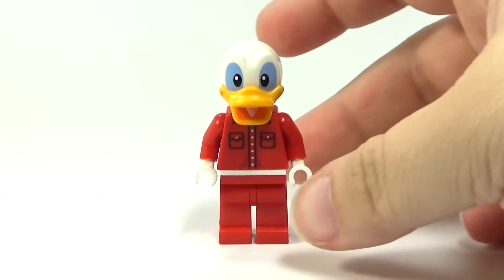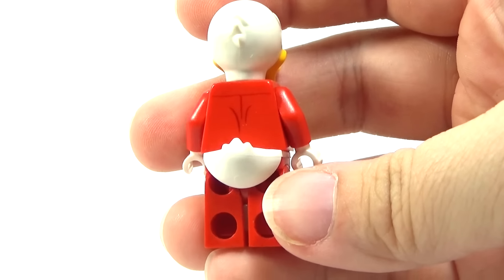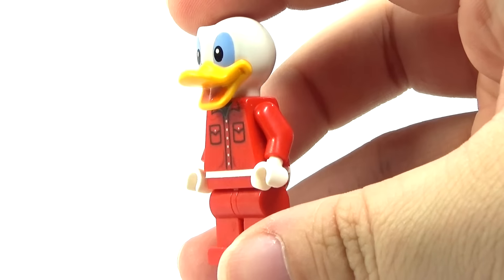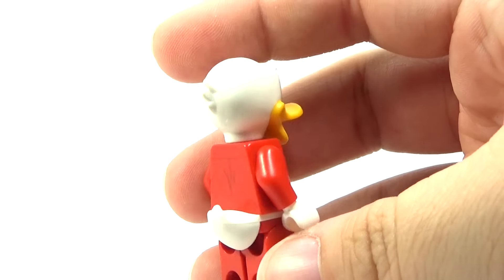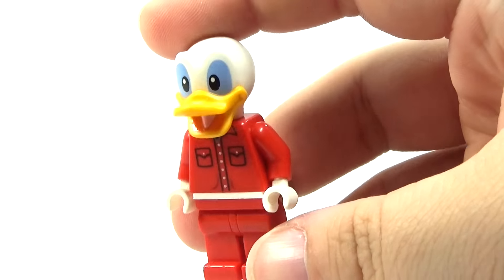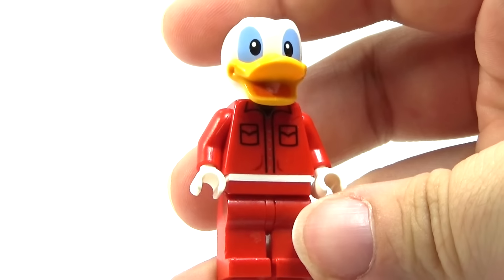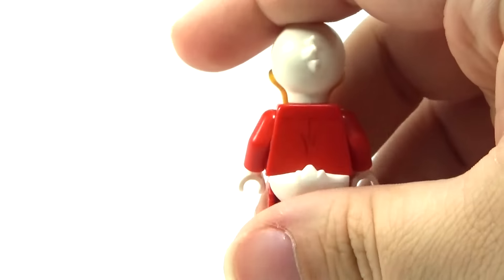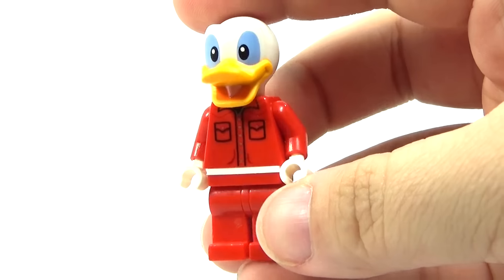CUSTOM LEGO Howard the Duck Marvel Minifigure Review - BrickQueen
CUSTOM LEGO Howard the Duck Marvel Minifigure Review